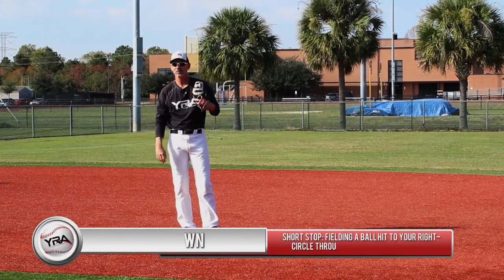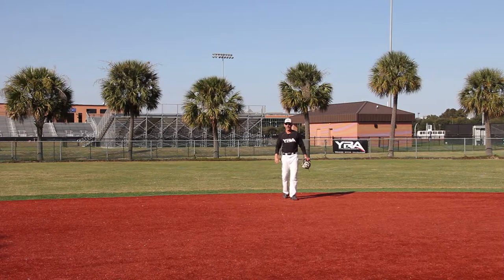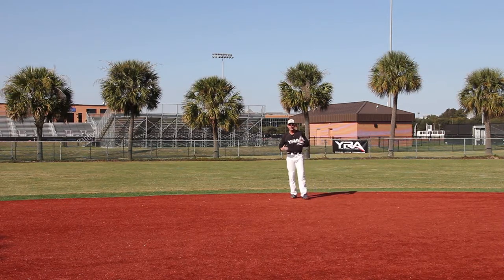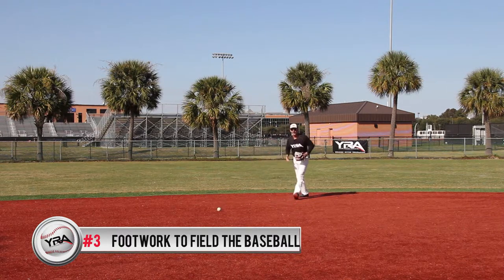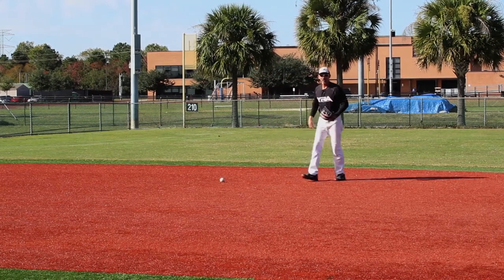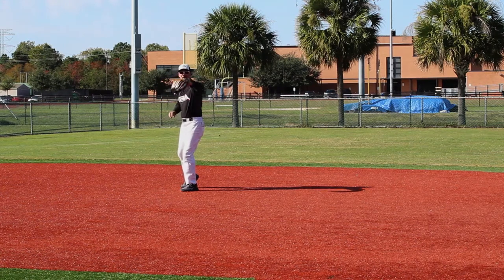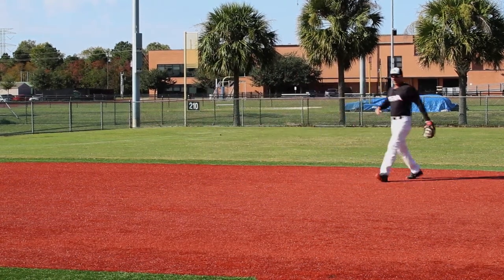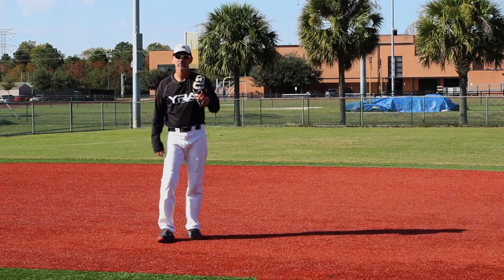Baseball: Shortstop -Fielding a Ball Hit to Your Right with a Circle Thru Pick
Year Round Athlete instructor Randy Brown teaches how to field a ball hit to your right with a circle through pick.